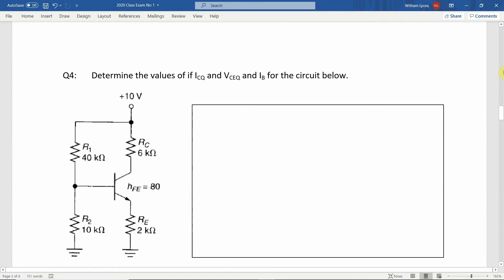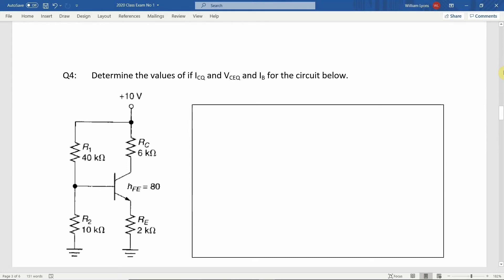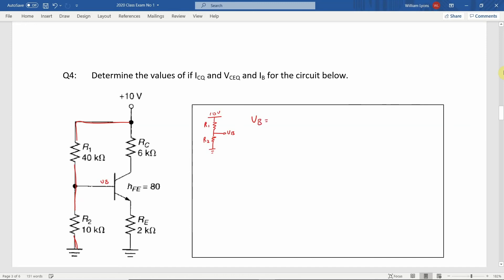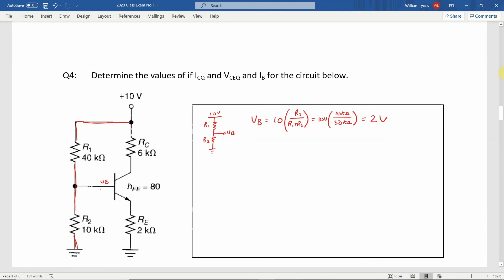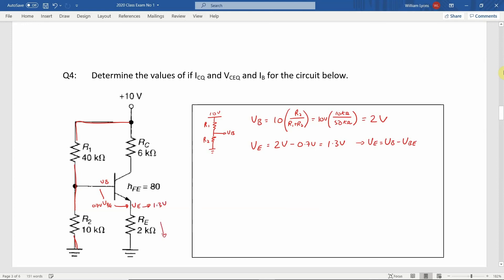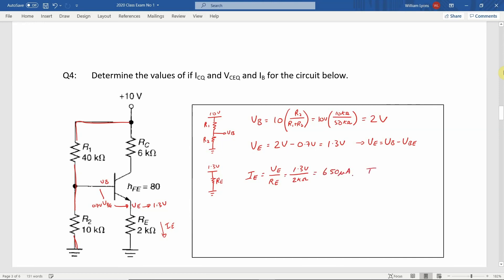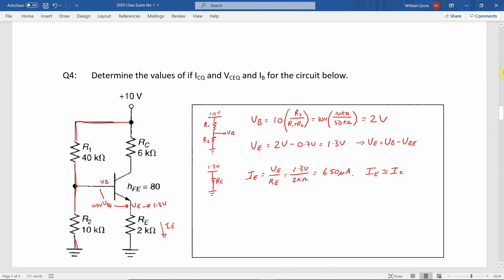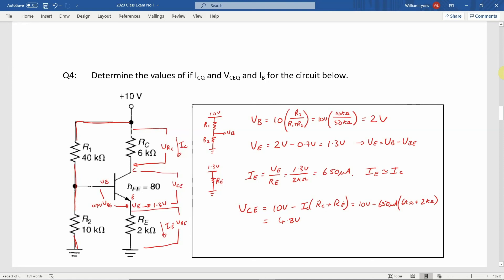DC Analysis of a Voltage-Divider Amplifier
This 4 minute video shows how to calculate the DC Values for a Voltage Divider Amplifier.